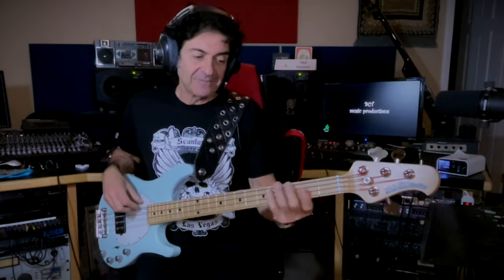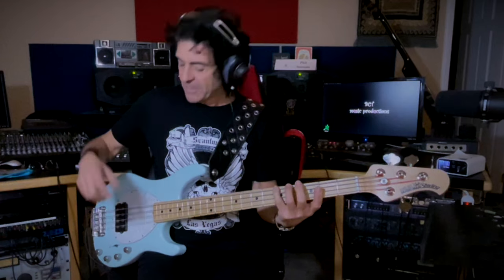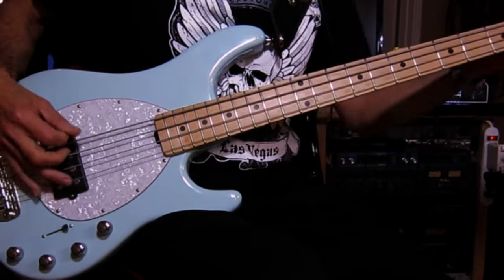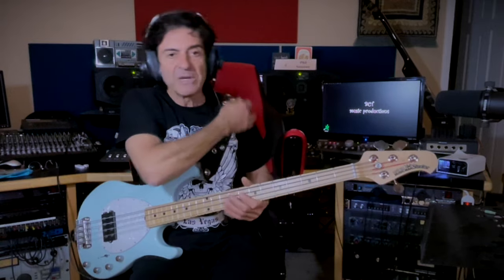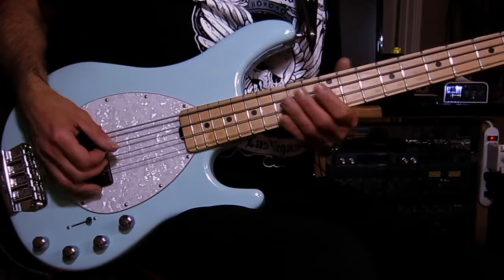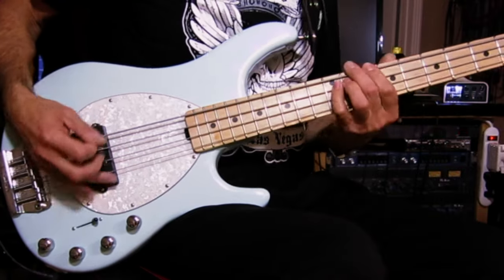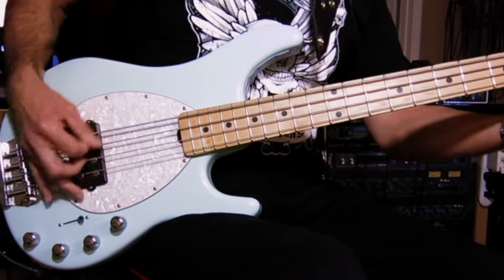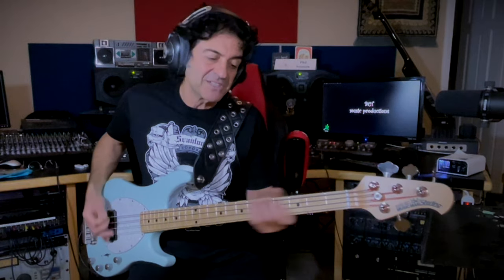Artist Masterclass - Last in Line - Bass Parts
This is an educational masterclass, by Phil Soussan on the playing and performance of the bass guitar parts on the DIO song "Last In Line"